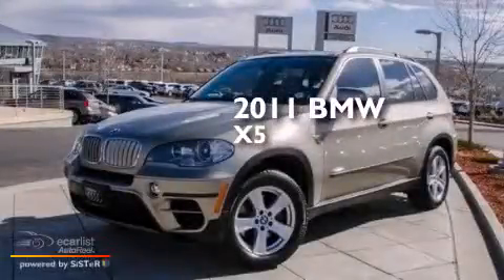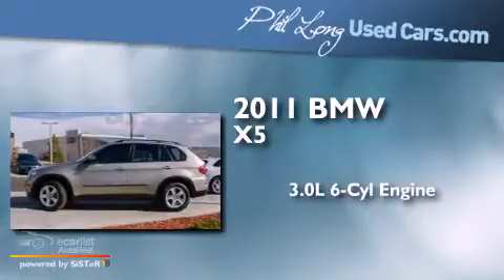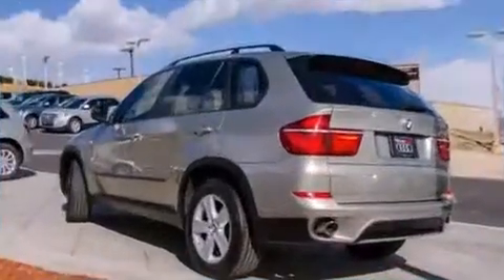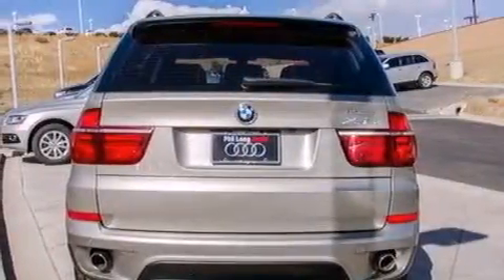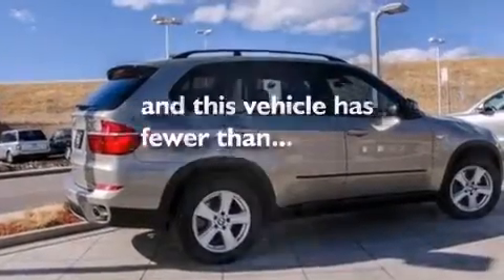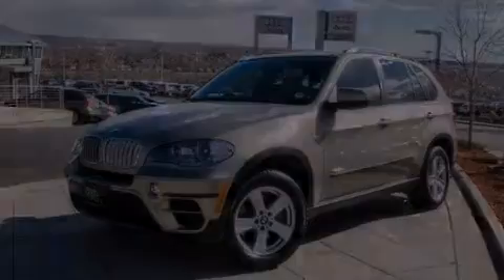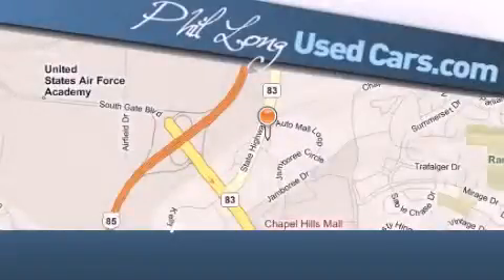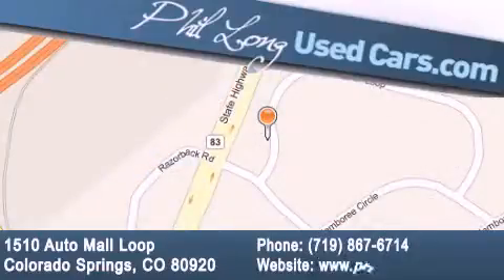2011 BMW X5 Denver CO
Year : 2011
 Make : BMW
 Model : X5
 Engine : 3.0L 265hp 24-Valve Inline 6-Cyl Dual Overhead Cam DOHC Advanced Diesel Twin-Turbocharged Engine
 Trans . : Automatic
 Exterior : Brown
 Miles : 22,079

 2011 BMW X5 Colorado Springs CO